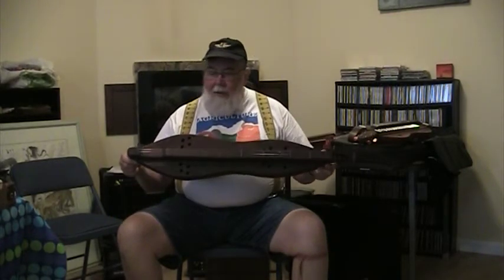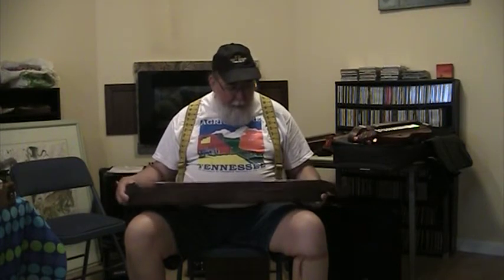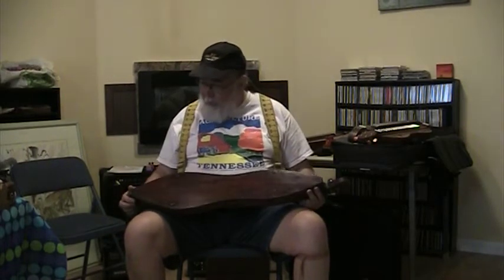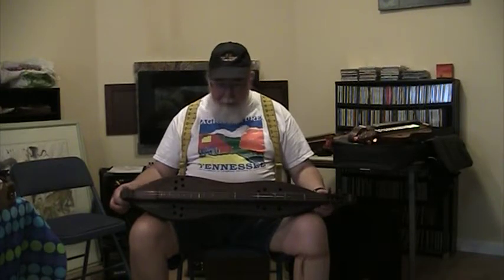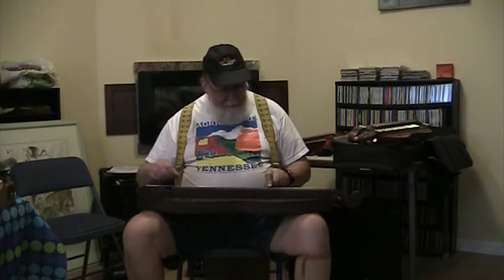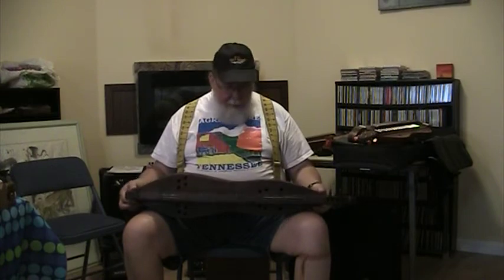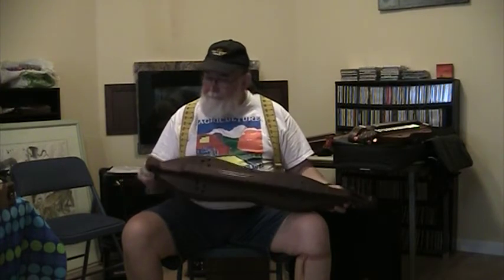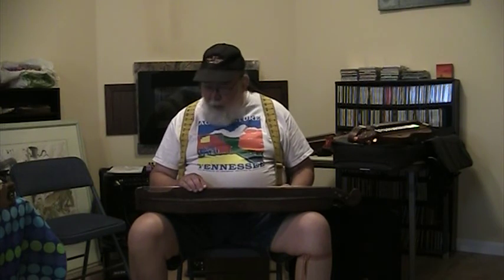Old Ohio Dulcimer Restoration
This came to me for restoration. There were things that would have made it much better, but that was not the point :) I have the results of the wood and the body and sides are Yellow (Tulip) Poplar and the headstock and fretboard are Cherry. It is definitely old and might make a good addition to someone building a collection of old dulcimers for historical purposes :)